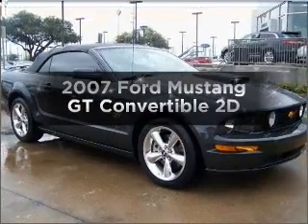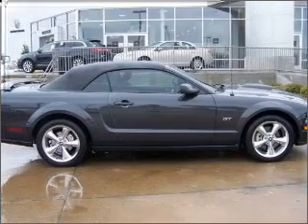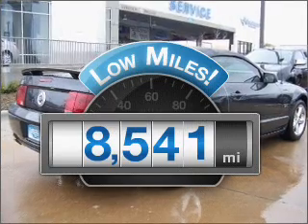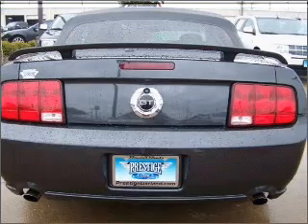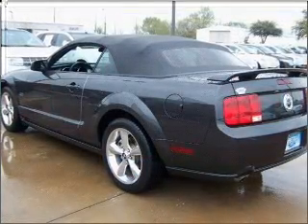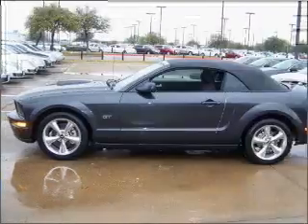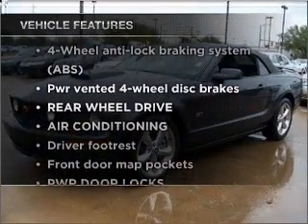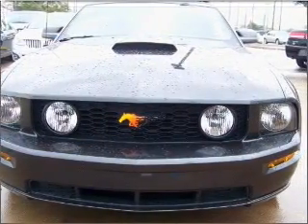2007 Ford Mustang - Garland TX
Year: 2007
Make: Ford
Model: Mustang
Trim: GT Convertible 2D
Engine: 8 cylinder 4.6 liter
Transmission:
Color: Gray
Mileage: 8541
Address:
3601 S. Shiloh Ave